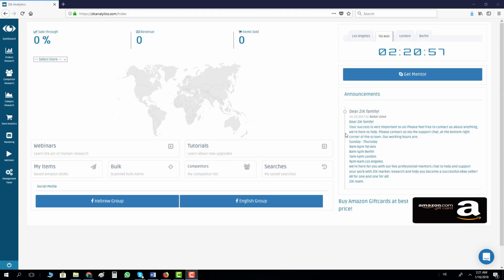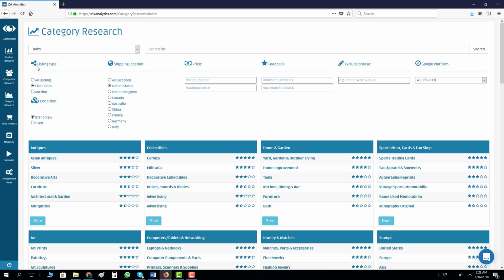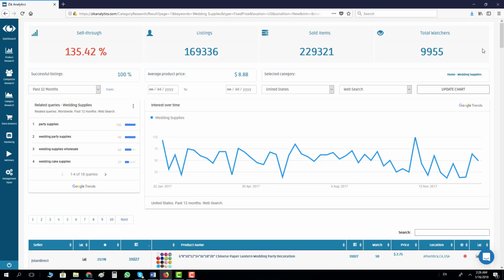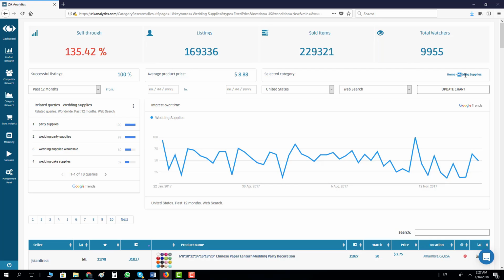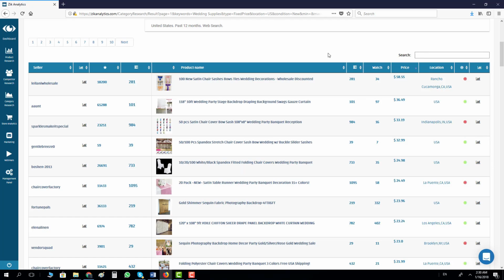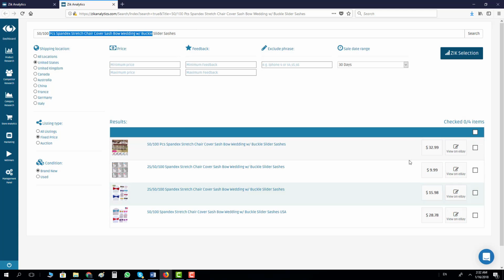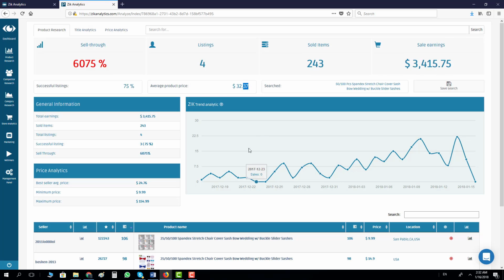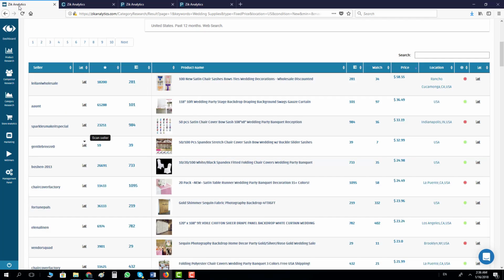Chapter 8 Lesson 1 How to find products and niches useing Category research